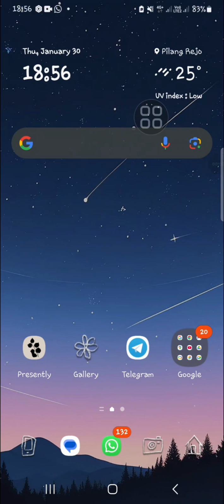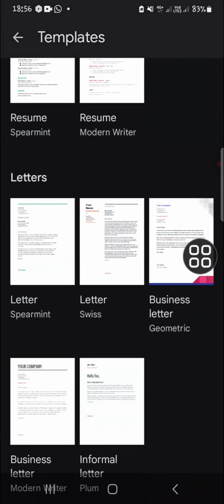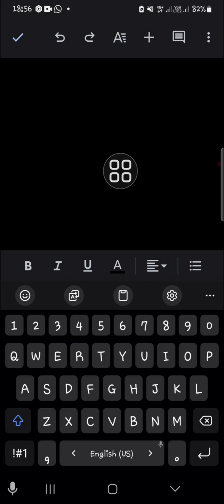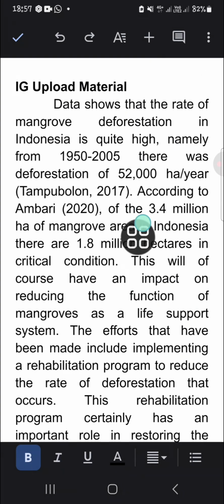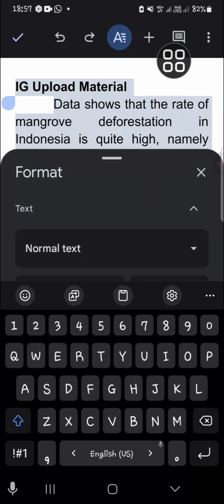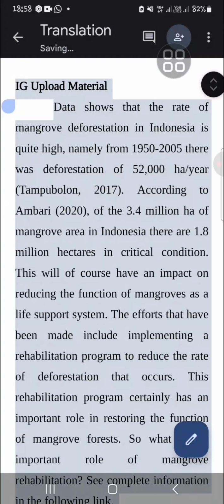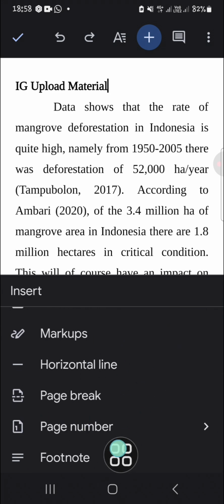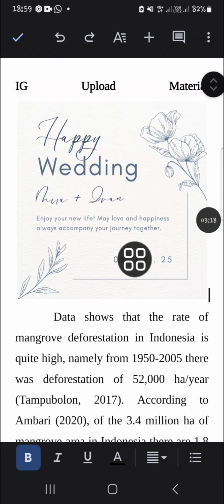😍 LEARN: How to Use Google Docs App on Mobile | Google Docs Tutorial | 2025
Want to master Google Docs on your mobile? In this tutorial, I'll show you step-by-step how to use the Google Docs app on your phone like a pro! Whether you're a beginner or looking to boost your productivity, this guide will help you create, edit, and share documents easily.